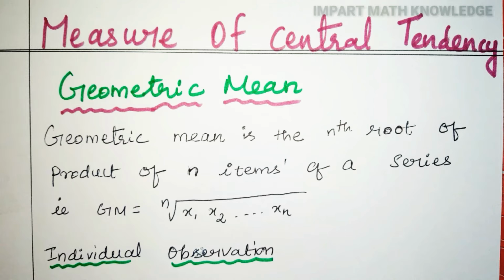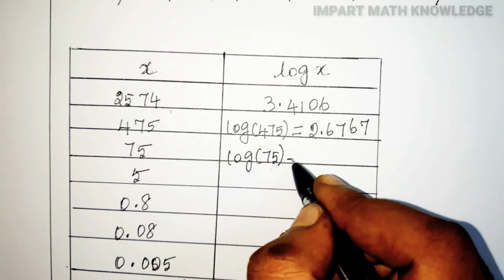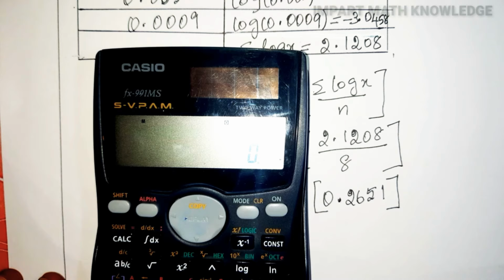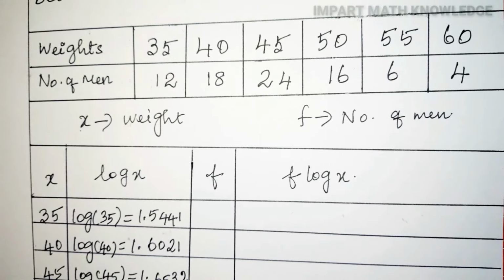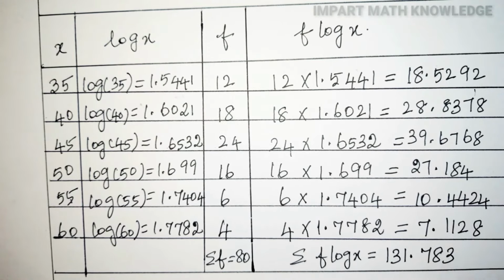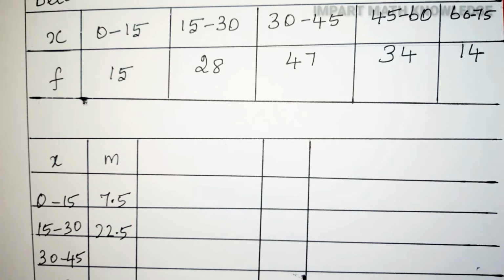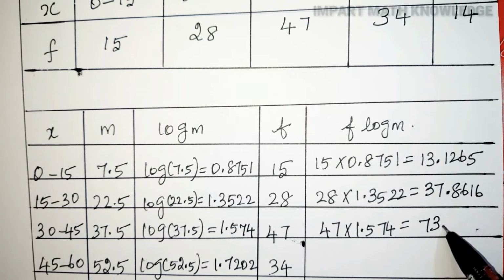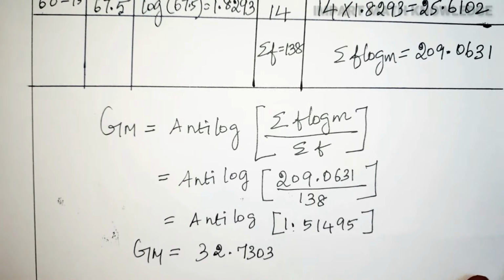GEOMETRIC MEAN// Measures of central tendency// statistics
GEOMETRIC Mean is the   nth of product of n items of the series